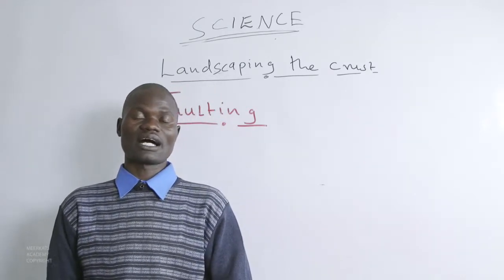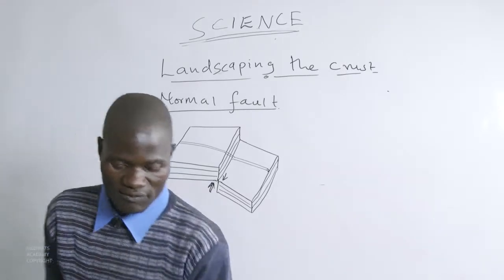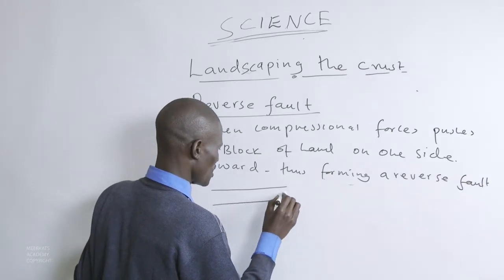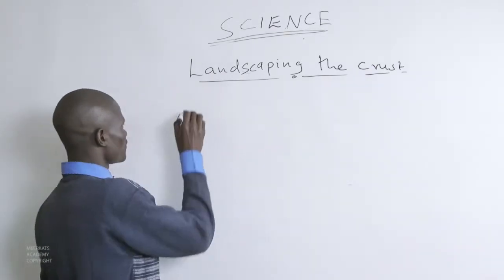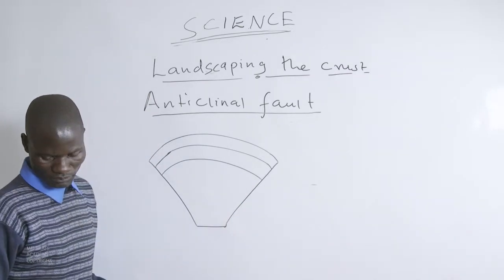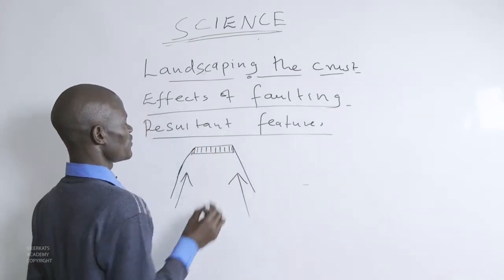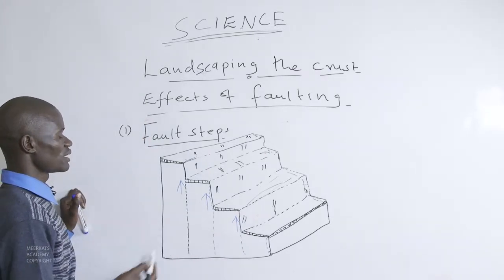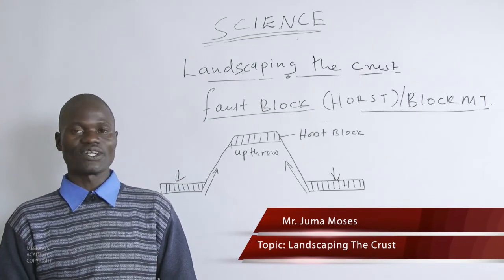144 Mr Juma Moses Landscaping The Crust SCIENCE YEAR 9